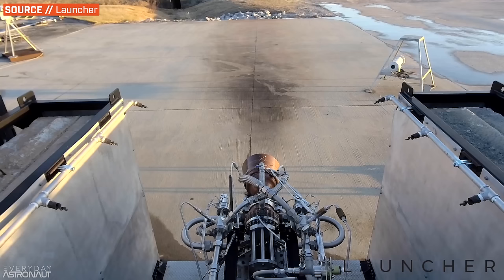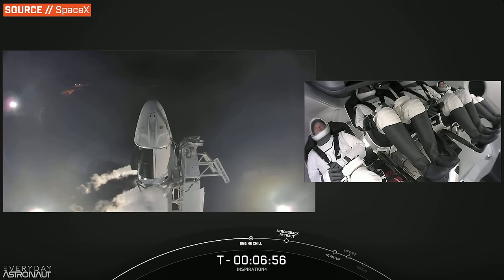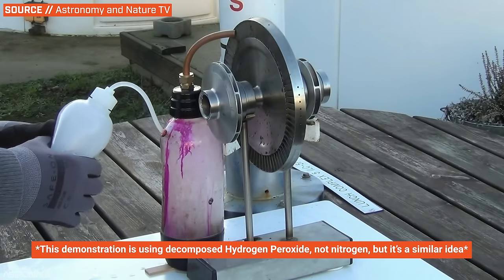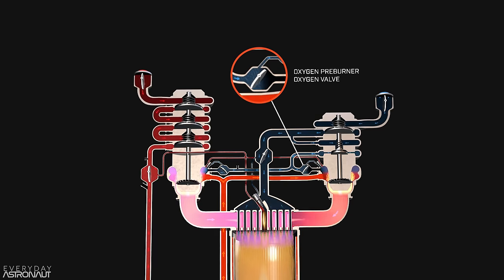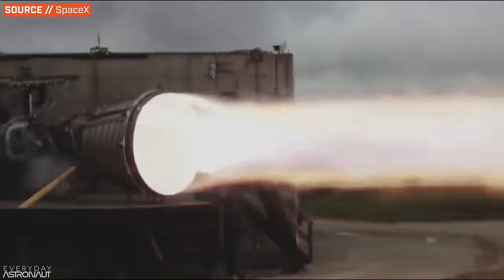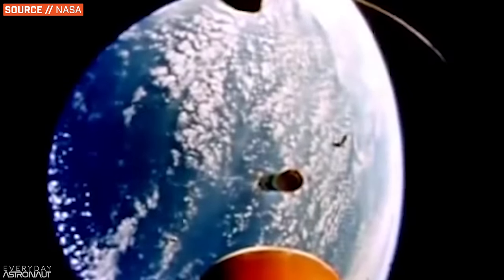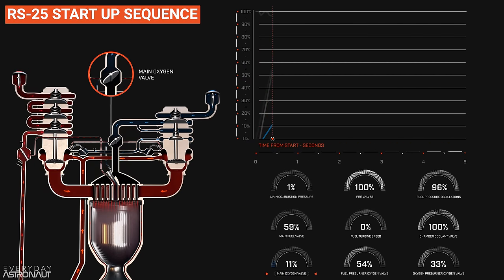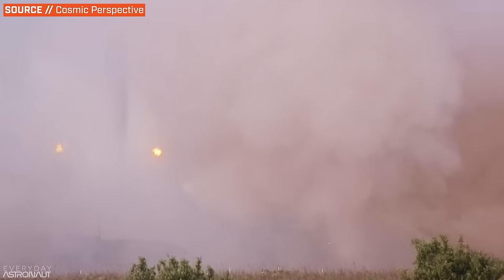Why Starting A Rocket Engine Is So Hard!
Today we’re going to do a deep dive on how exactly you start a rocket engine. We’ll cover pretty much everything from a simple solid rocket motor, to all the intricacies of liquid fueled rocket engines.

We'll go over thermal conditioning the engine, the spin up process, the scary transient regions, and the actual ignition of the propellants. Then we’ll talk about some of the extra challenges like starting a rocket engine in space and then we'll go step by step through the RS-25's startup procedure.

More of a reader? Check out our article version that also includes some links and sources

Timestamps:
00:00 - Intro
01:55 - Recommended Pre-Requisite Knowledge
02:35 - Starting a Solid Rocket Motor
05:45 - Purging And Thermal Conditioning
13:45 - Spin Up
20:55 - Transients
24:10 - Ignition
32:40 - Starting A Rocket Engine In Space
38:20 - Step By Step Example
53:15 - Throttling And Shutdown

57:10 - Summary And Final Thoughts

"Space Shuttle Main Engine" by Robert E Biggs